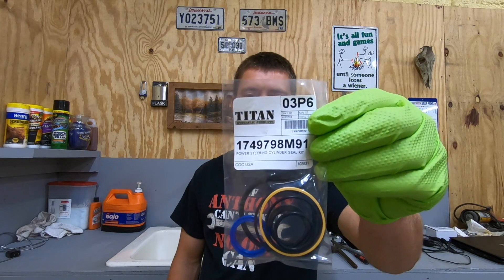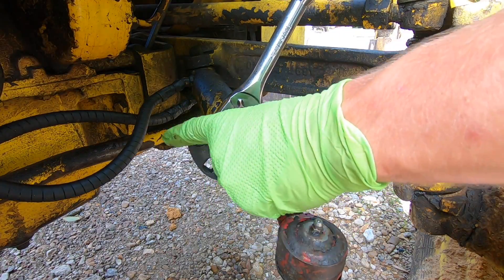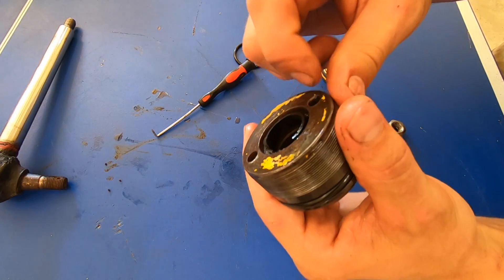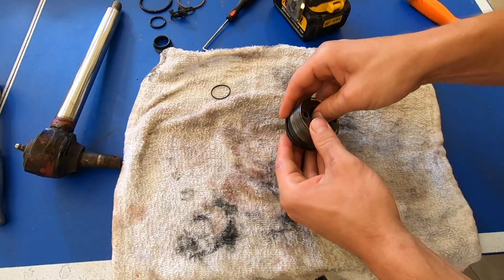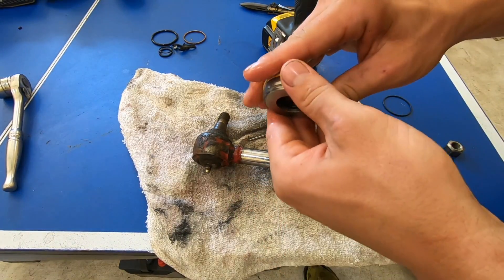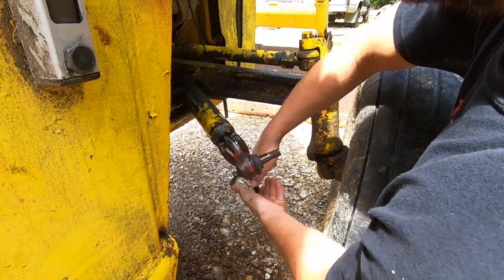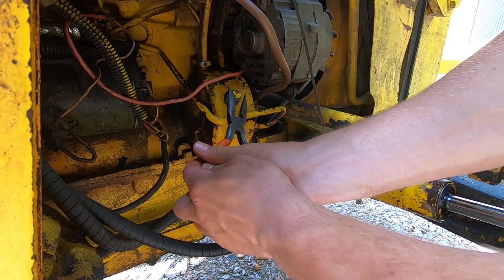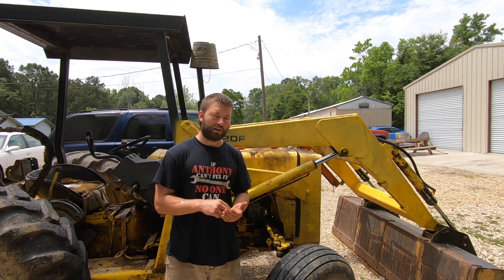Hydraulic Ram Rebuild / Packing || Tractor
Learn how to repack or rebuild hydraulic rams yourself. This tractor is a Massey Ferguson 20F.